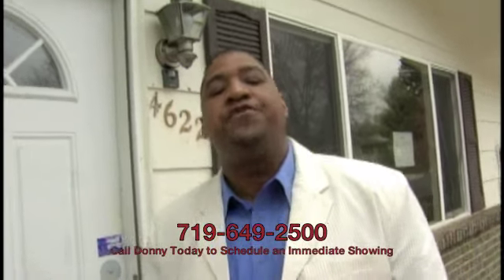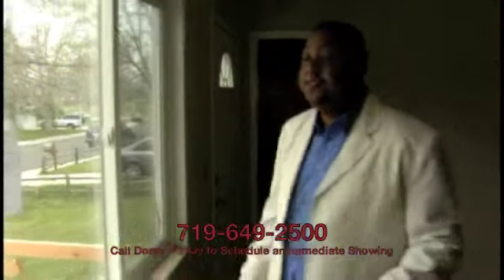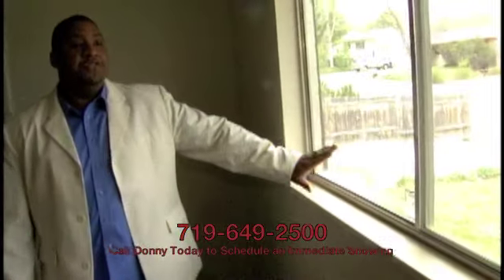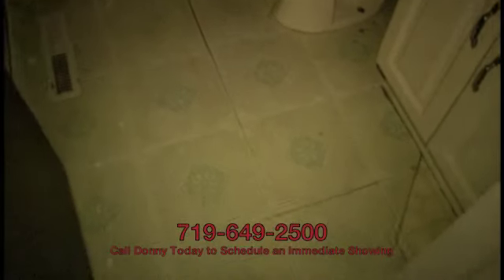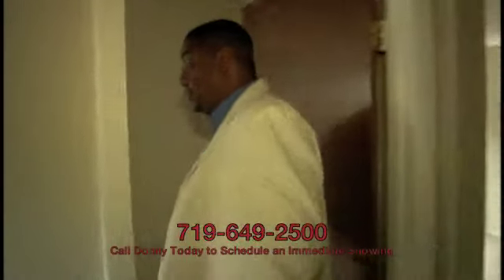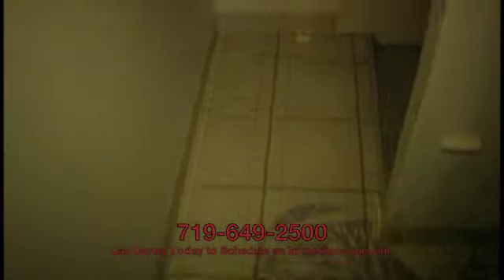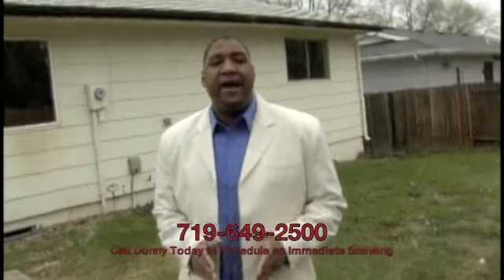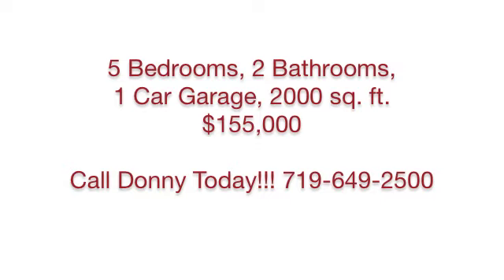Colorado Springs Real Estate HUD Foreclosure 4622 Crimson Cir N 80917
This foreclosure is an awesome value and features brand new carpet!  This house only needs some updating in the kitchen and bathroom to make it a modern home.  5 Bedrooms, 2 Bathrooms, 1 Car Garage, 2000 sq ft. on sale for $155,000